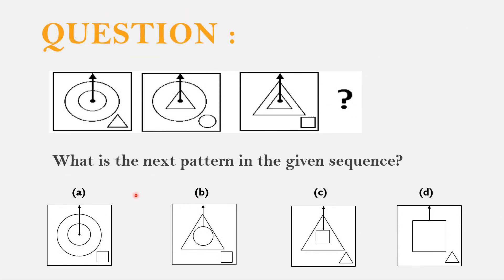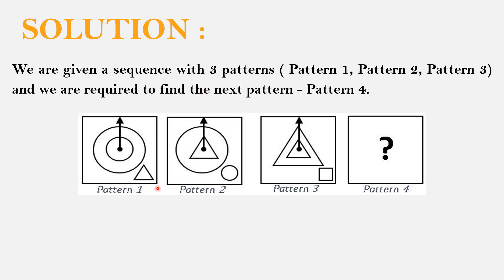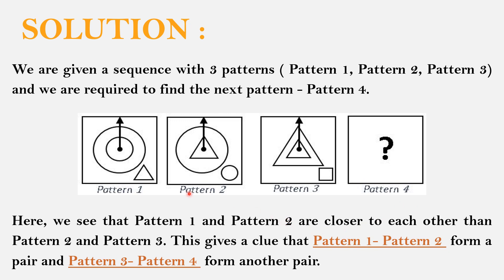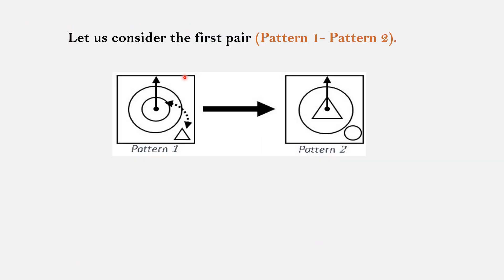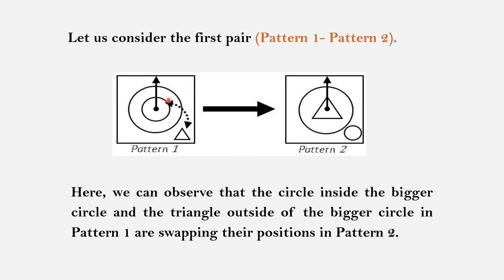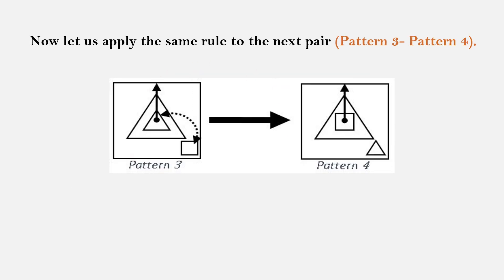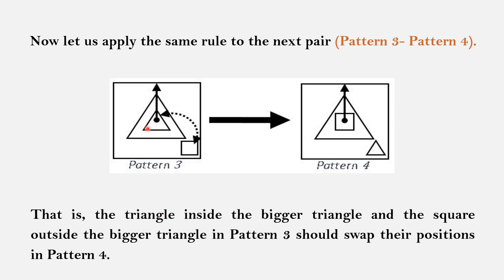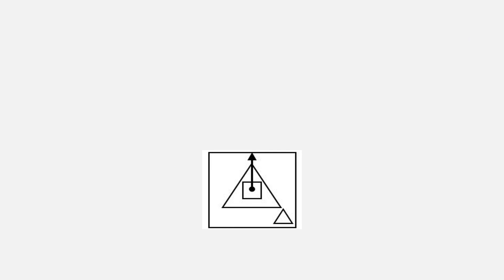A question on Pattern Recognition | CSIR-NET Dec 2016 | General Aptitude | July Mary Mathew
Question : . What is the next pattern in the given sequence?

Question - 0:00
Solution - 0:11
Answer- 1:25

OTHER BOOKS

OTHER BOOKS